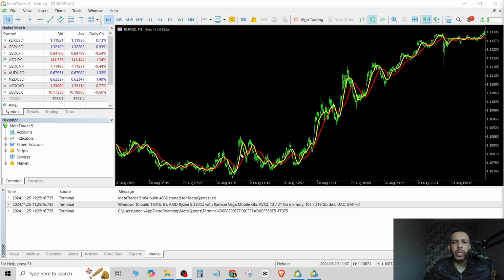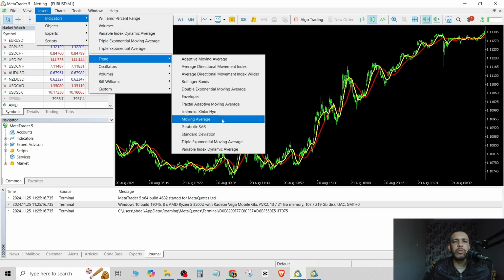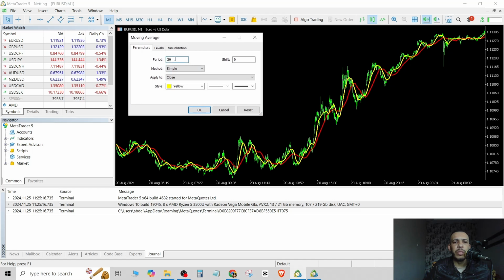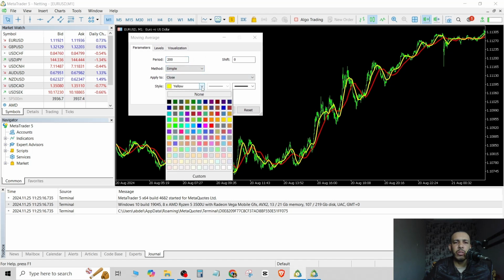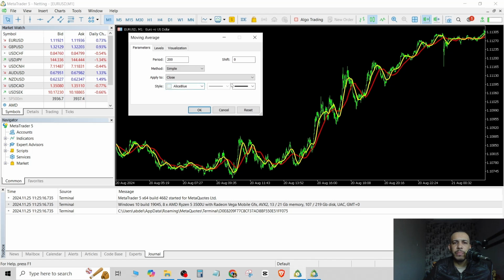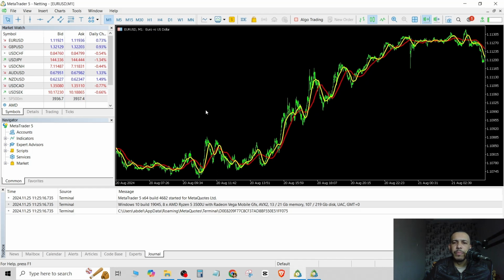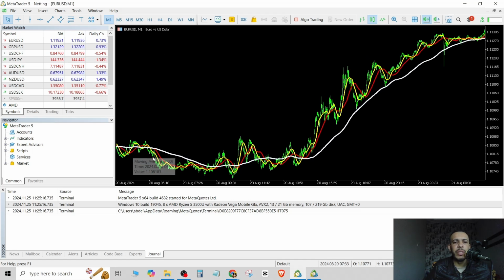How to Add 200 Moving Average in MetaTrader 5 - Easy to Follow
How to Add 200 Moving Average in MetaTrader 5
Discover how to add a 200 Moving Average in MetaTrader 5 quickly and easily. This guide shows you the steps to customize your chart and leverage this powerful tool for long-term trend analysis. Perfect for traders aiming to refine their strategies.